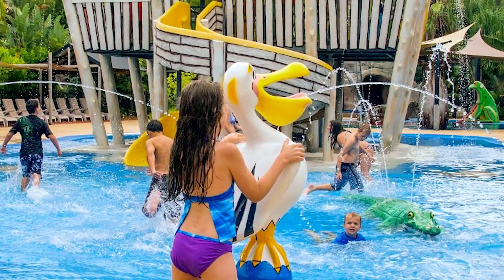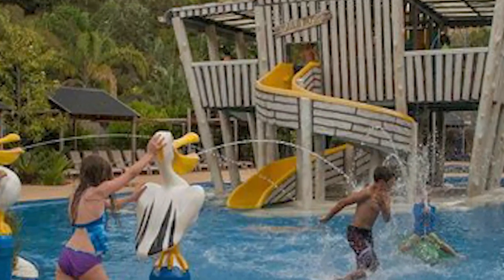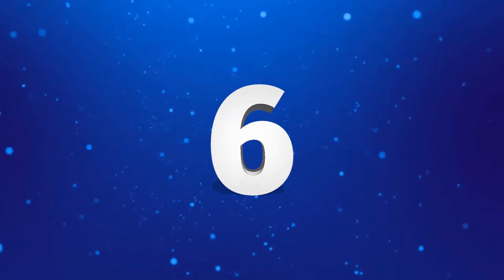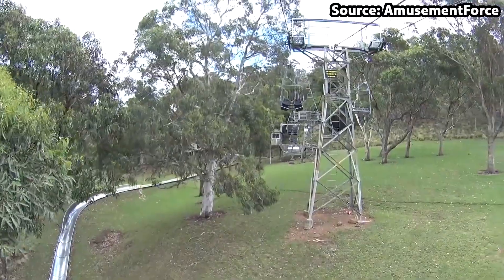Top 10 rides at Jamberoo Action Park - New South Wales, Australia | 2022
Join us today as we count down the top 10 rides at Jamberoo Action Park including such attractions as Funnel Web and The Perfect Storm. In addition to this we show on ride povs and soundracks throughout :)
CHANNELS USED IN VIDEO
TIME STAMPS
Intro 0:00
Rapid River 0:16
Jamberoo Express 1:01
Billabong Beach 1:47
Banjo's Billabong 2:19
Chairlift 3:08
Surf Hill 4:02
The Tiapan 4:41
Bobsled 5:20
Funnel Web 6:12
The Perfect Storm 7:11
Ending 8:20